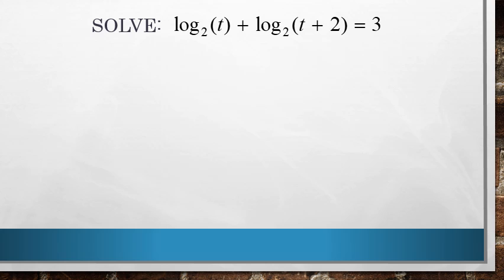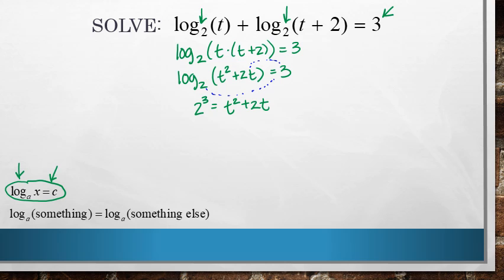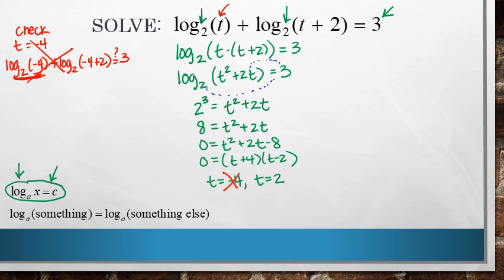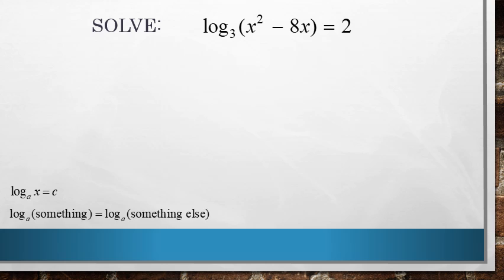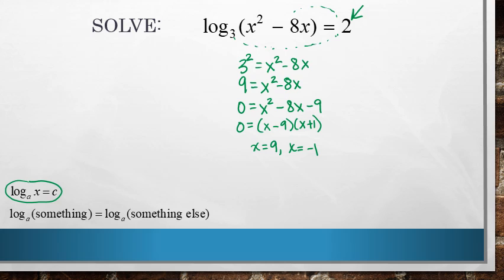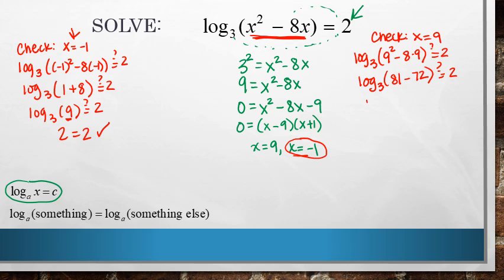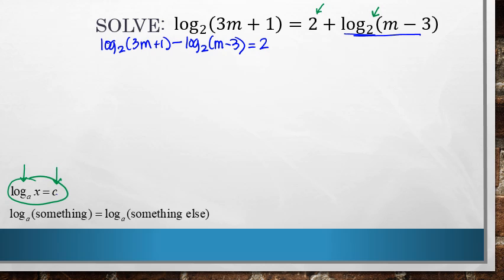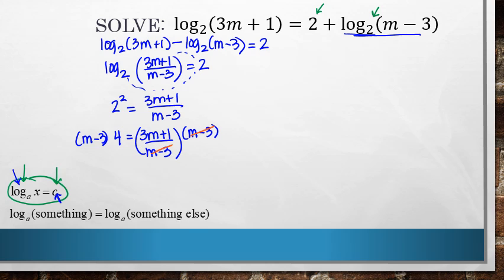4.6 - Solve Logarithmic Functions